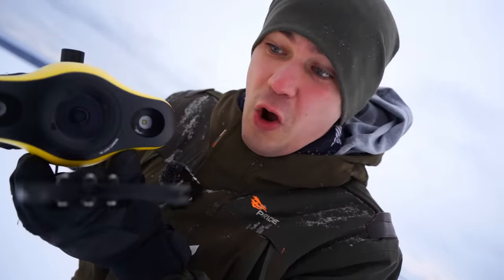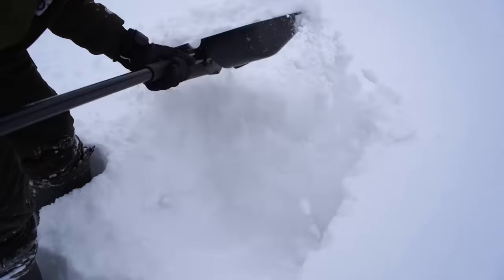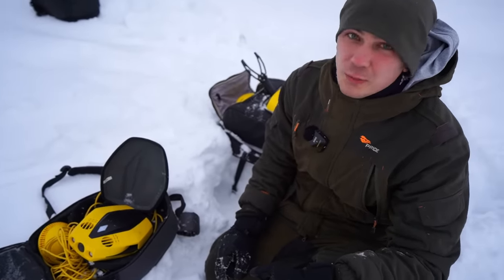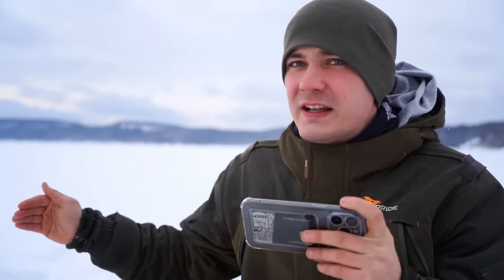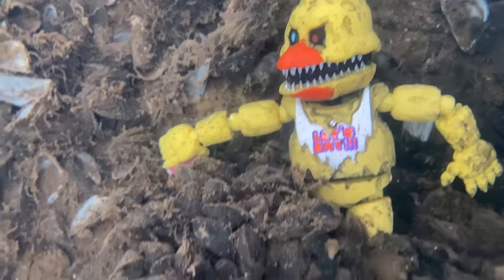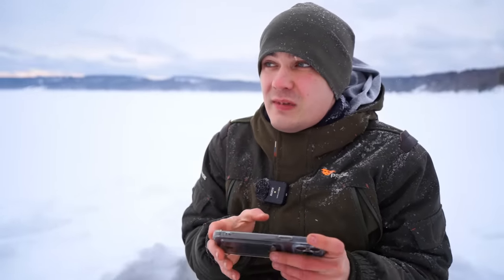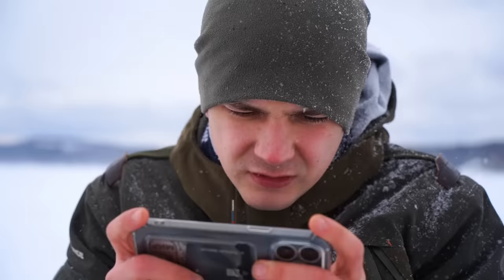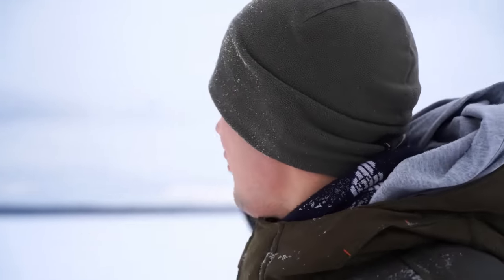My Underwater Drone Caught Animatronics on Camera!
We found real animatronics underwater with the help of an underwater drone. My drone caught the animatronics on camera and now we know where they are. How did animatronics get under the water? We have to find all the animatronics underwater using an underwater drone to stop them.